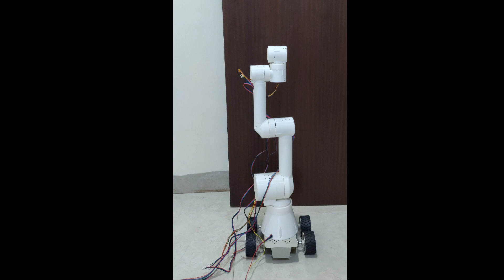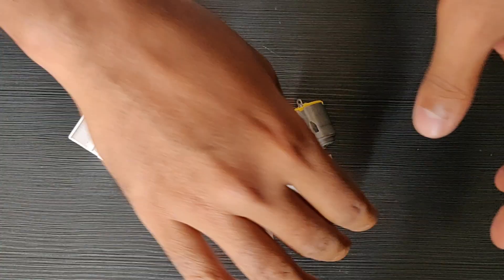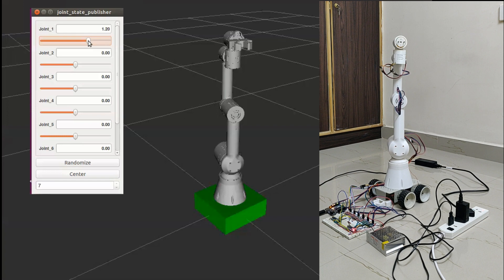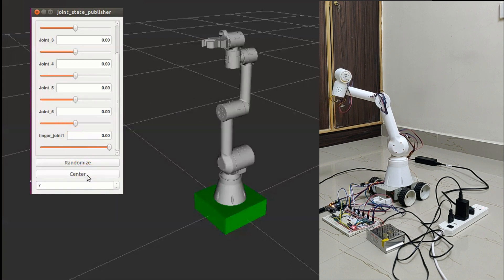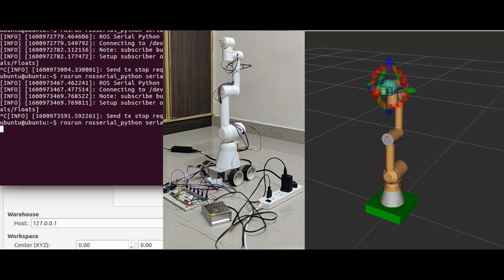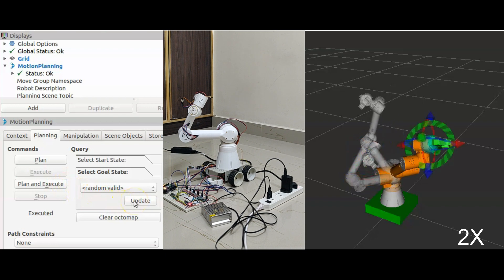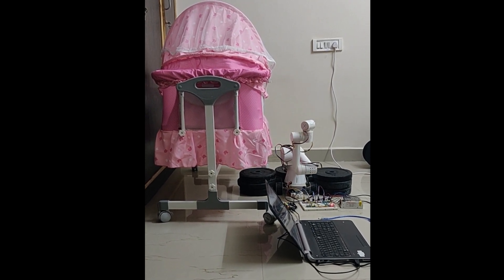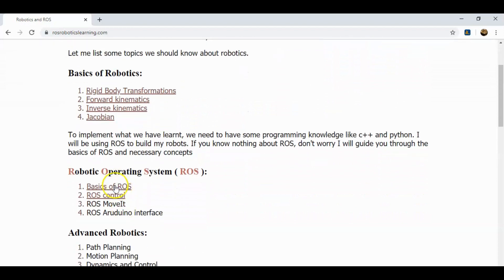3D Printed 6 DOF Arm| ROS MOVEIT | UR3 Arm | Inverse Kinematics | Arduino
This is a 3D printed 6 DOF Arm which is a model of UR3 arm. Thanks to LoboCNC for the 3D design and John Lauer for making a detailed video on printing and assembling this arm. This arm uses i2c protocol for communication between micro controllers. Accel stepper library is used to control stepper motors.